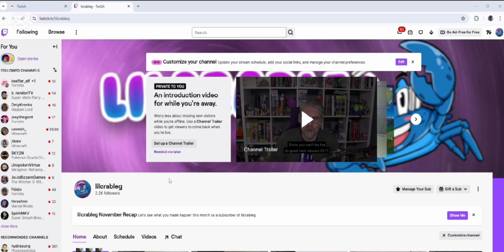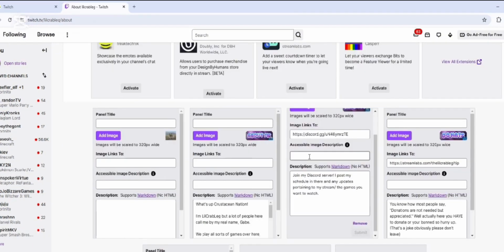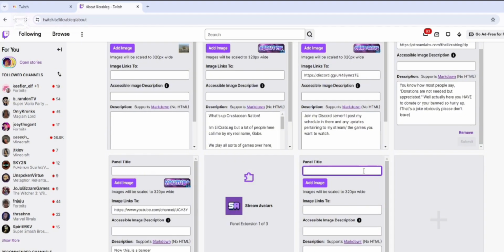How to Add Panels on Twitch !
In today’s video, we’re showing you a complete step-by-step guide on how to add panels on your Twitch account. If you’ve been wanting to customize your Twitch channel and make it look more professional, adding panels is a must.

First, you’ll need to log into your Twitch account and head over to your channel page. From there, simply click on the About section where you’ll find the option to start editing your panels. If you’ve been searching for how to edit Twitch panels or Twitch panel setup tutorial, you’re in the right place because we’ll walk you through every detail you need to know.

Once you’re in the About section, you’ll need to toggle on the Edit Panels option. After that, it's as simple as clicking the plus (+) icon to create a new panel. Twitch gives you the choice to add text panels, image panels, or extensions, depending on how you want your channel to look. This feature is crucial for organizing your channel and sharing important info with your viewers.

After selecting the type of panel you want, you can configure the panel settings to suit your needs. You can add links, descriptions, or upload custom panel art. Once everything looks good, just hit the Submit button and your panel will be live! Setting up panels correctly helps in boosting your branding, promoting your socials, and making it easier for new followers to connect with you.

We regularly upload Twitch tutorials, streaming tips, and channel growth strategies to help you succeed on Twitch. Drop a comment if you want a detailed guide on designing custom Twitch panels — we’d love to hear from you!